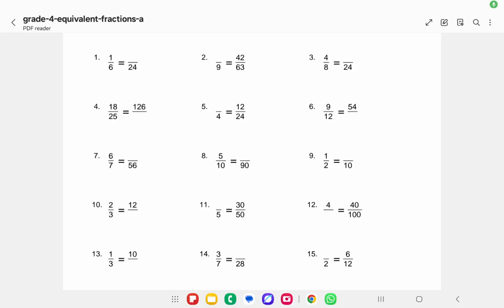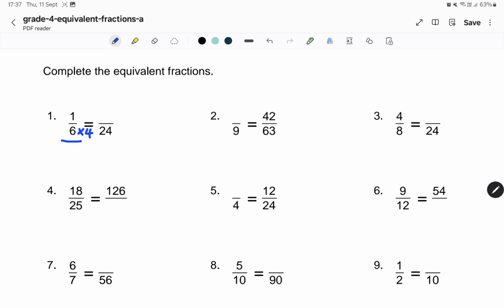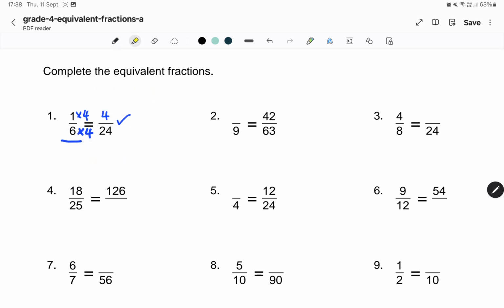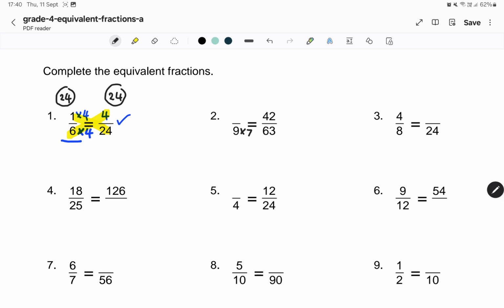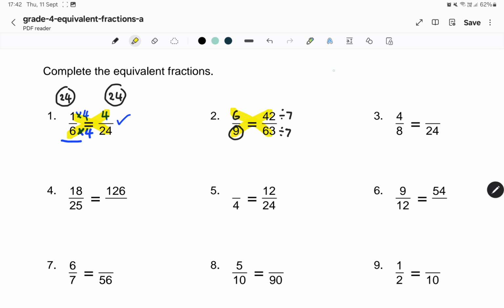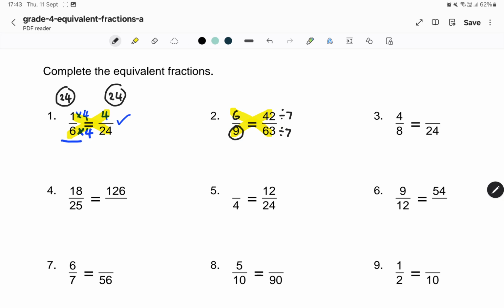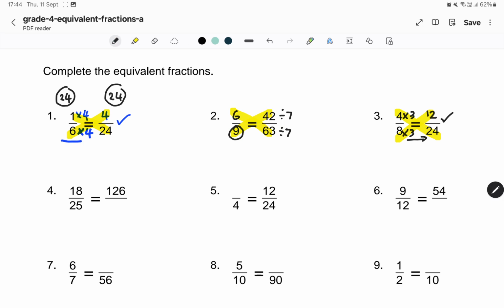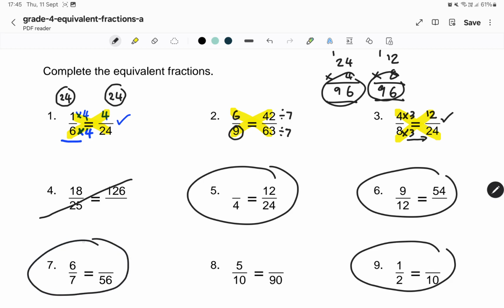Grade 4 Equivalent fractions Term 3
Use K5learning to access the answers to the questions discussed. You may also use it for revision.